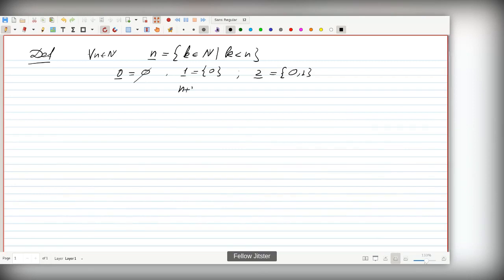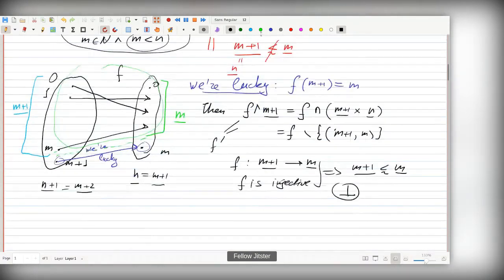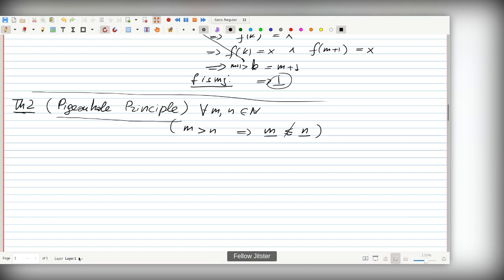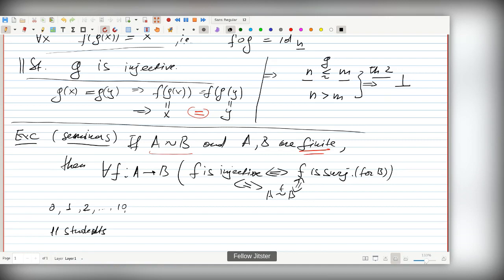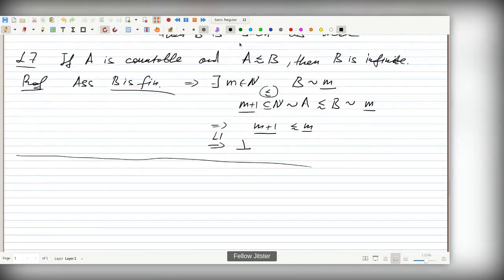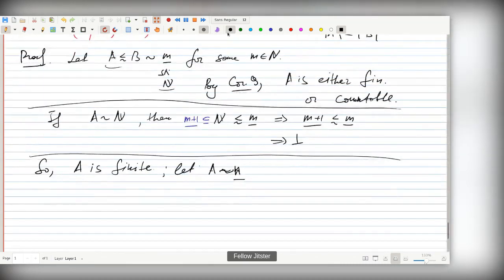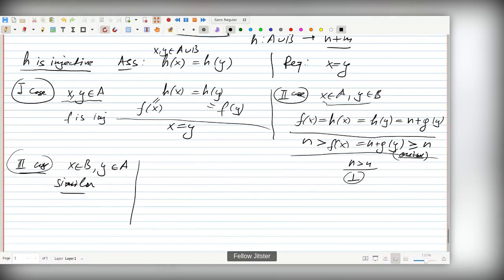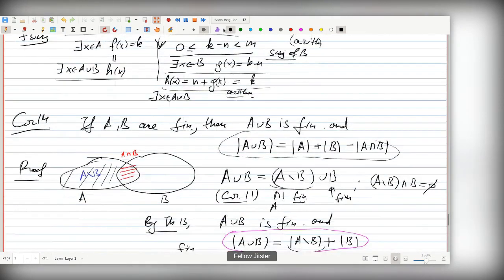HSE-DSBA-DM-22-Lect-sn2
Discrete mathematics at HSE for DSBA. In this lecture: finite and countable sets; the Pigeonhole Principle and corollaries; subsets and unions of finite sets; the Rule of Sum.